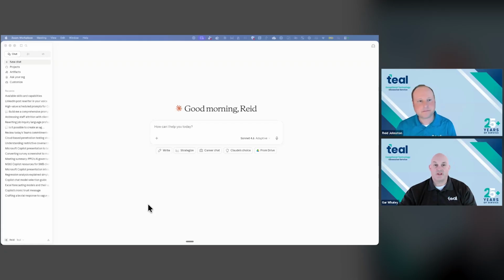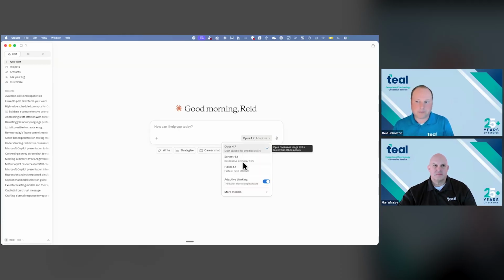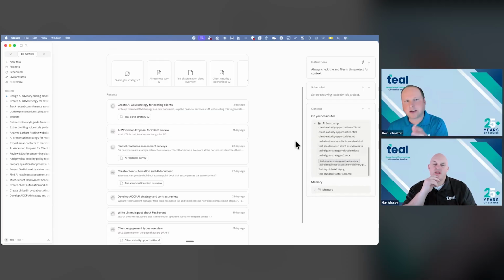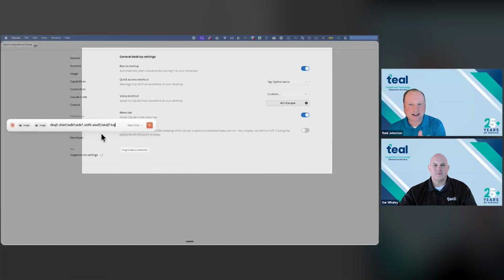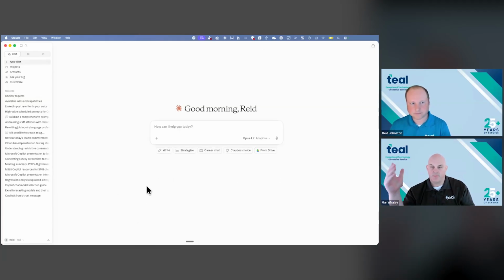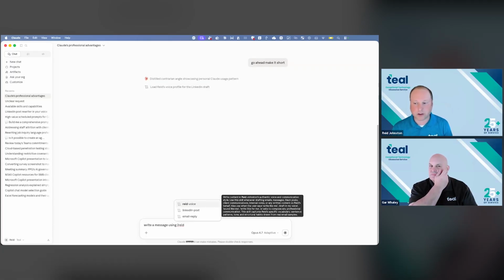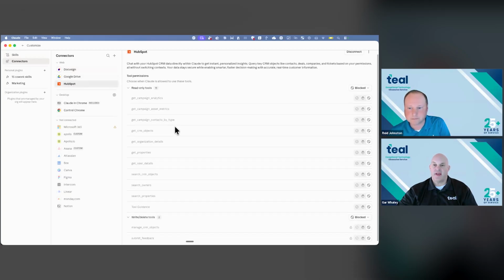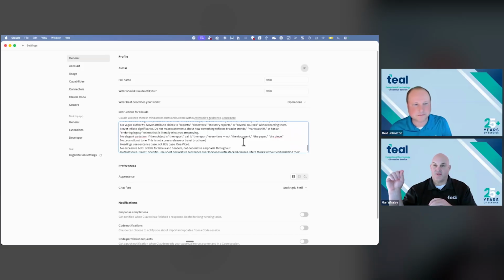Claude Cowork Explained | Getting Started with Claude AI for Business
Claude Cowork is one of the most useful - and least understood - features in Claude AI. In this video, Teal cofounders Gar Whaley, CRO, and Reid Johnston, CITO, walk through how to get Claude set up the right way, from the desktop app and memory settings all the way to Claude Cowork mode, AI skills, and connectors that read from and write back to your existing tools.

Whether you're coming from Microsoft Copilot or picking up Claude for the first time, this is a helpful walkthrough of what Claude can do for your business.

In this video you’ll explore:

- Why Claude Cowork handles longer, multi-step tasks that the chat interface can't.
- How to turn on memory so Claude learns how you work, and stops giving you generic responses.
- The difference between Sonnet and Opus models, and when to reach for each.
- How projects and folders keep Claude focused on the right context.
- Desktop shortcuts that let you pull up Claude from anywhere on your screen.
- How to build an AI skill based on your own writing voice.
- Which connectors let Claude interact with HubSpot, Google Drive, DocuSign, and more.

If you've ever typed a prompt and thought the response missed the mark, this session explains why and what to change.

0:00 Intro
1:30 Download the Claude Desktop App
2:20 Turn on Memory Settings
4:07 Chat vs. Cowork Interfaces
4:47 Choosing Your Model: Opus vs. Sonnet
5:32 What is Claude Cowork Mode
8:34 How Projects and Folders Work
11:26 Desktop Shortcuts
15:38 Voice Input: Whisper Flow
17:57 Artifacts and Dashboards
19:11 Skills and Slash Commands
21:00 Building a Custom Voice Skill
23:47 Connecting Claude to Your Tools
25:57 Plugins and the Plugin Marketplace
26:55 Personal Instructions and Behavior Rules
29:25 Outro